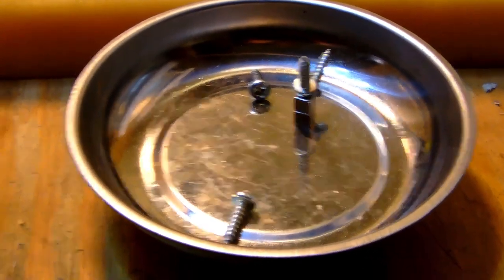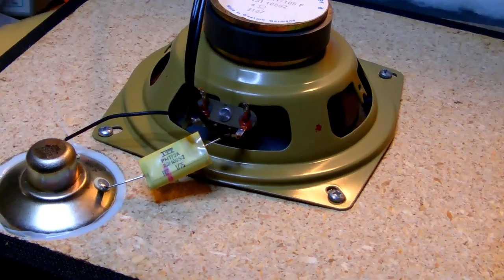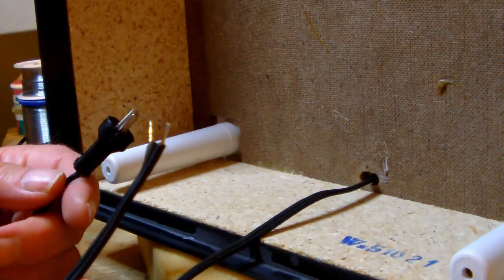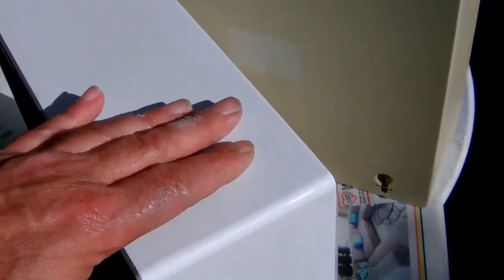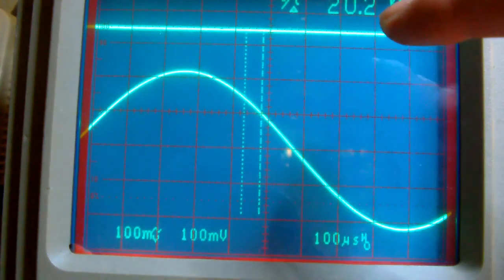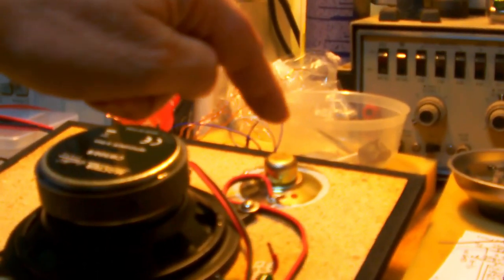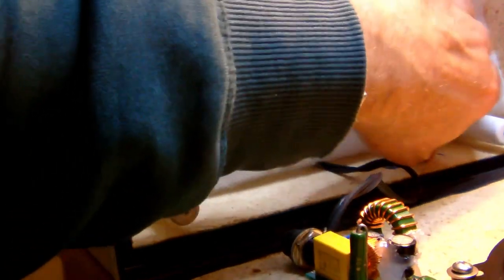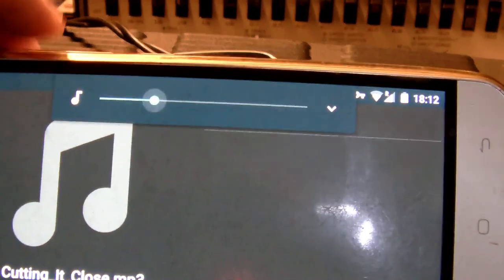Loewe B-20 Speakers Repair Restoration part 1 of 1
I repaired the vintage Loewe B-20 two-way speakers built probably in 1967. Rather than give these sadly neglected and abused speakers only a simple cleanup and restoration, I also gave them a non-destructive update to the 21st century, by installing simple but effective two-way crossover filters I calculated myself. I included the schematic of the filter into the video.

Down below you'll find interesting links to calculate filter values should you want to build some of your own, or simply wish to learn about different kinds of filters and cut-off frequencies.
Finally, a good pair of 25 Watt speakers to test future restorations